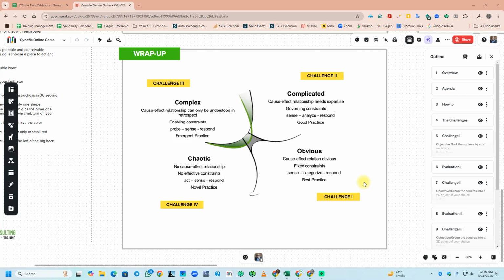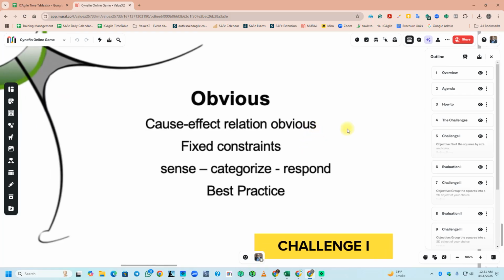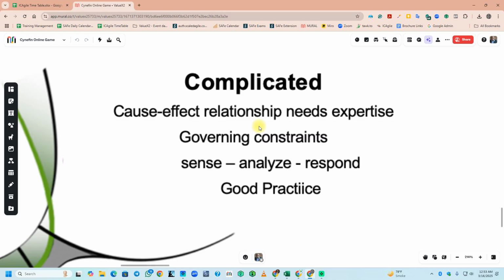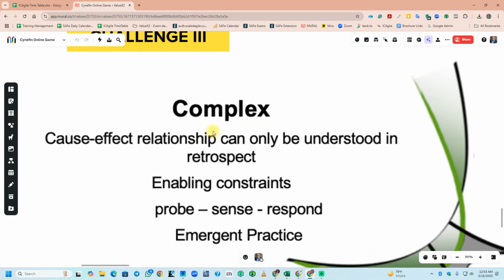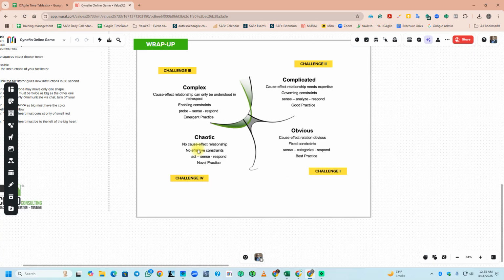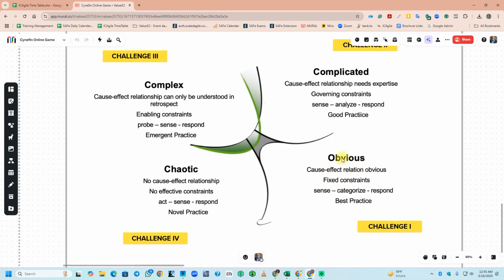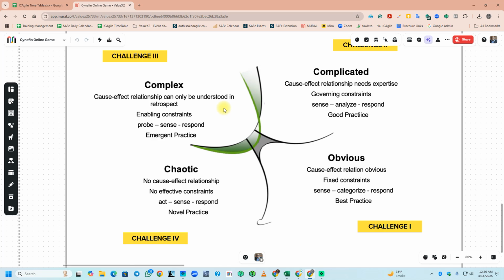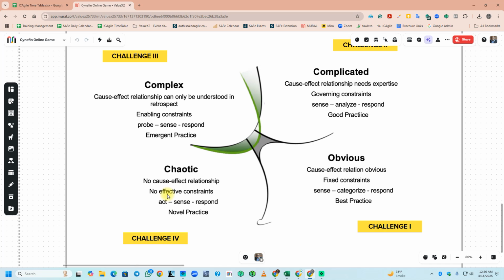Cynefin Framework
The Cynefin framework, a "sense-making device" created by Dave Snowden, is a decision-making model that helps leaders navigate complex situations by categorizing problems into four domains: Simple, Complicated, Complex, and Chaotic.